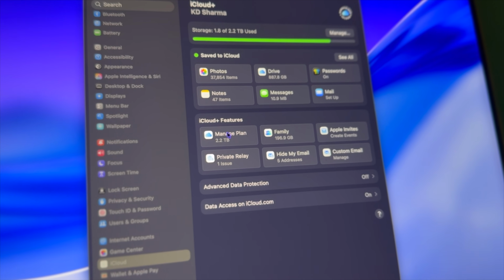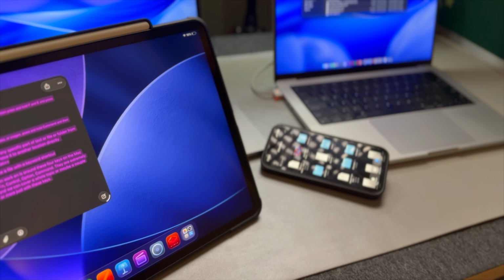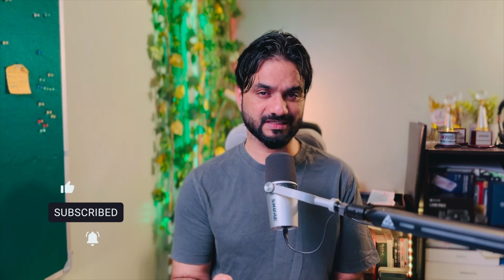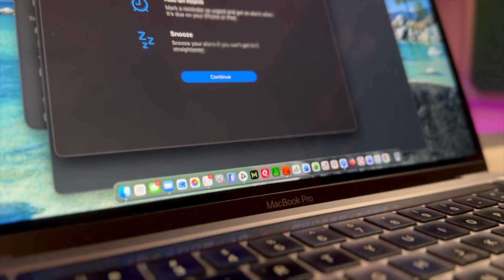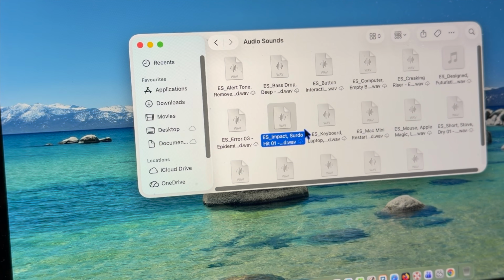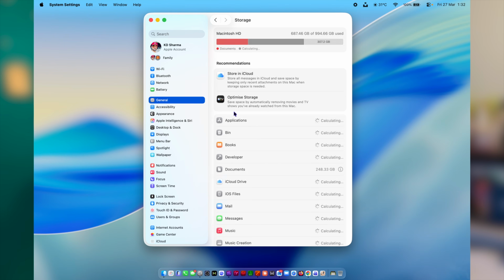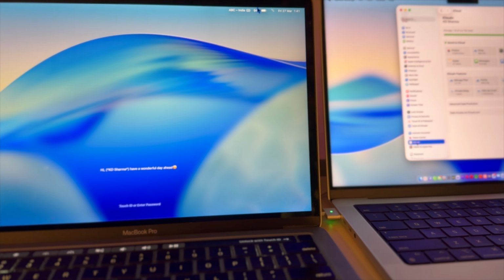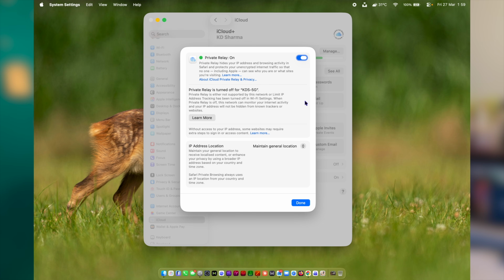Your Mac Is Uploading Files Right Now (And You Didn’t Even Notice)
Right now, your Mac could be uploading files in the background — even if you didn’t open anything.
Most people think iCloud is just storage.
On a Mac, it’s actually a continuous sync system — constantly moving files, photos, and data between your device and Apple’s servers.

In this video, you’ll see:
-Why your Mac feels busy after startup
-What does the cloud icon on your files actually mean
-Why do some files not open instantly
-How iCloud manages your storage automatically
-What you can safely control (without breaking anything)

If your Mac feels slow, inconsistent, or “busy” for no clear reason, this explains why.

No third-party tools. No risky changes.Everything shown is built into macOS.

Chapters:
0:00 Your Mac is uploading right now
0:59 What iCloud is actually doing
2:47 Why your Mac feels busy after startup
4:15 The file that isn’t really on your Mac
4:55 What the cloud icon actually means
6:15 What’s happening with your photos
7:30 What you can actually control
8:04 One quick check most people miss
8:40 Final takeaway